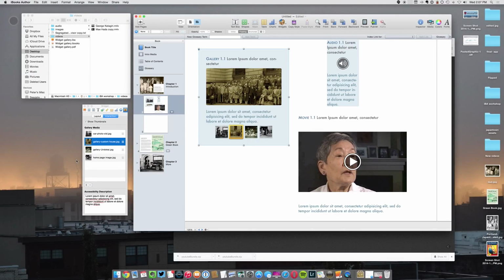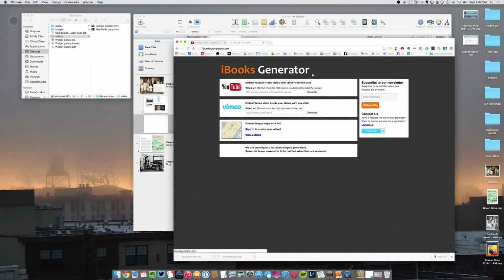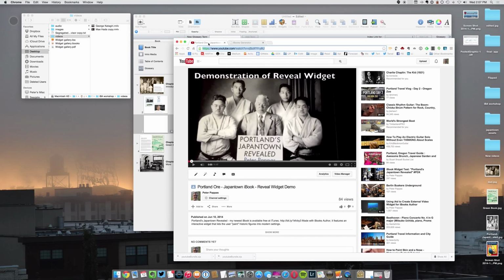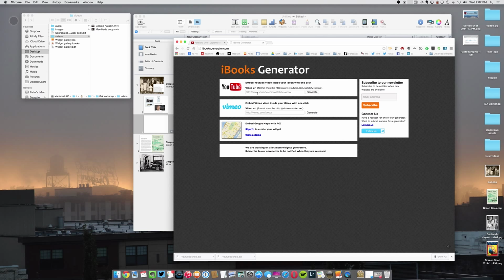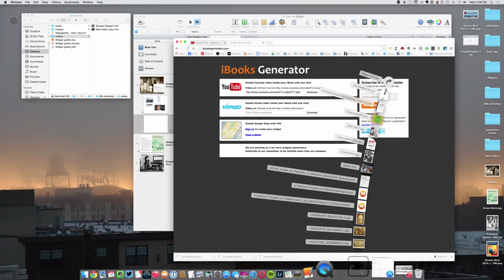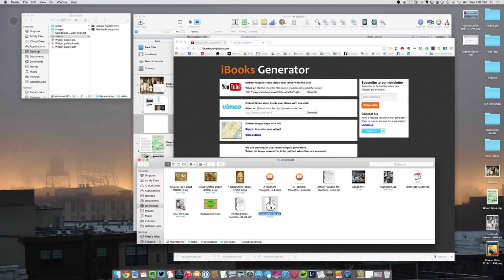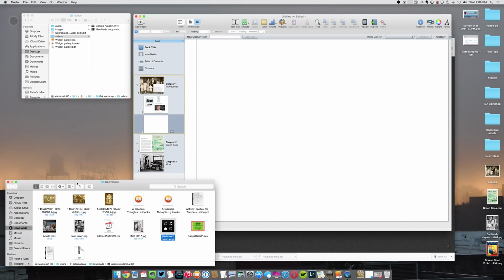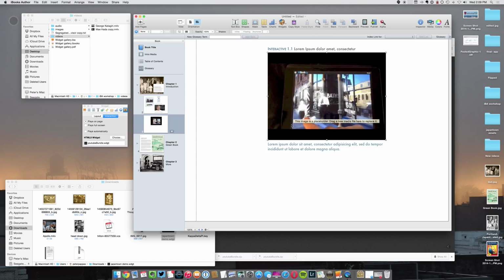Using iBooksGenerator to embed a YouTube video in iBooks Author